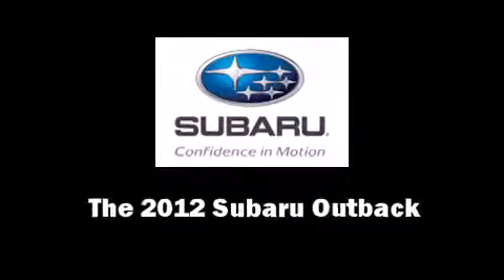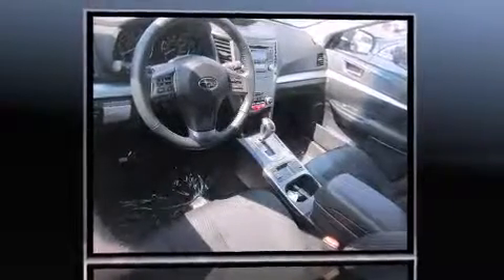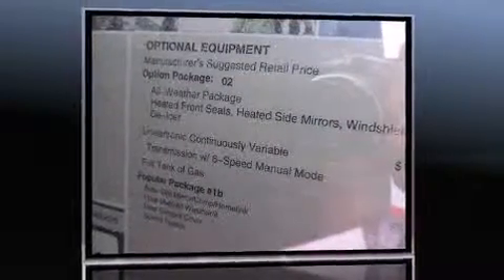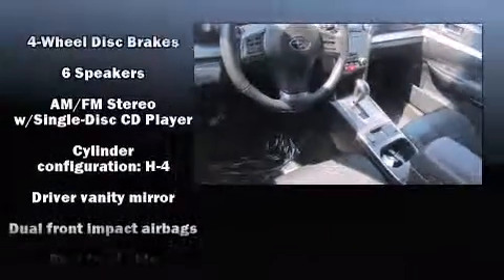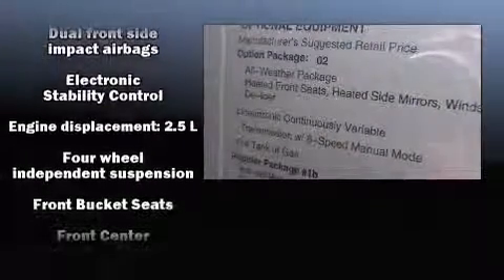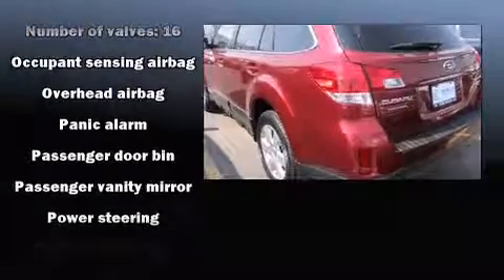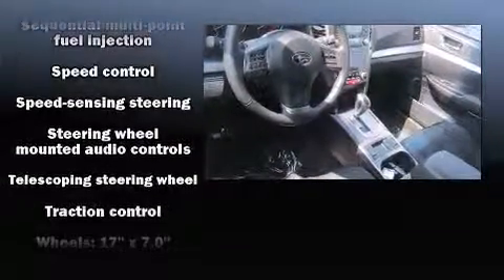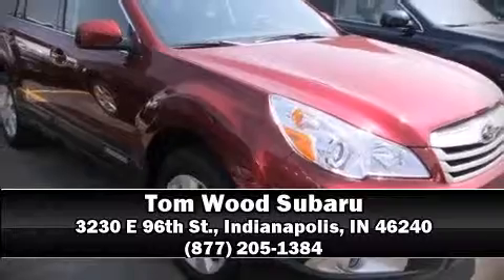2012 Subaru Outback 2.5i in Indianapolis, IN 46240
3230 E 96th St.

This 4 door, 5 passenger wagon offers the latest in technological innovation and style. It features a continuously variable transmission, all-wheel drive, and a 2.5 liter 4 cylinder engine. Top features include front fog lights, front bucket seats, air conditioning, power windows, cruise control, an overhead console, rear wipers, and remote keyless entry. Subaru ensures the safety and security of its passengers with equipment such as: head curtain airbags, front SIDE impact airbags, traction control, anti-whiplash front head restraints, ignition disabling, and 4 wheel disc brakes with ABS. Electronic stability control stands out as a technologically savvy innovation, keeping you better connected to the road. Are you ready to experience this vehicle for yourself?